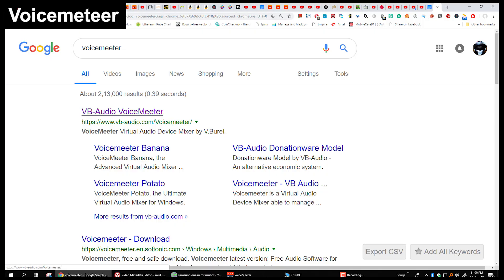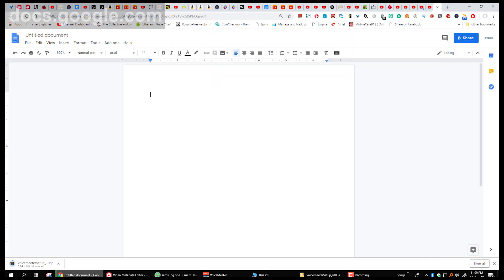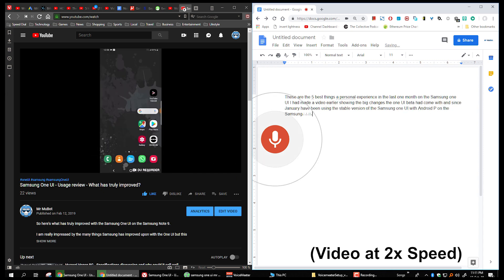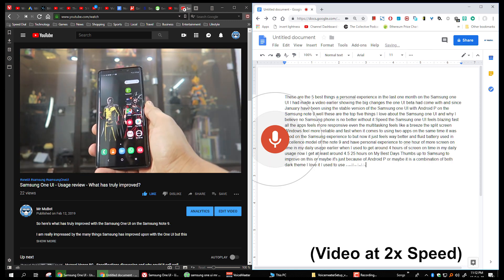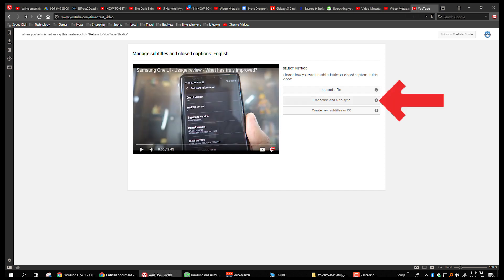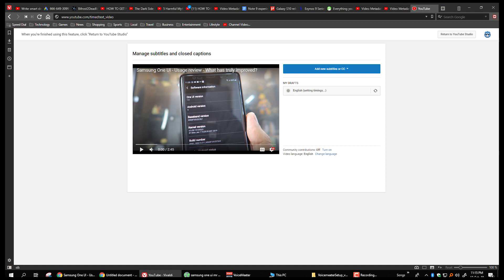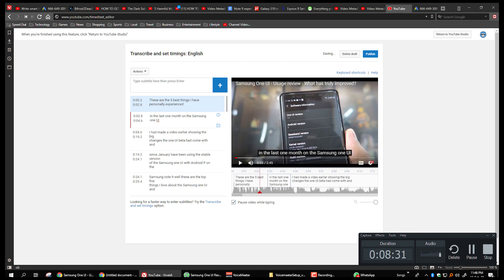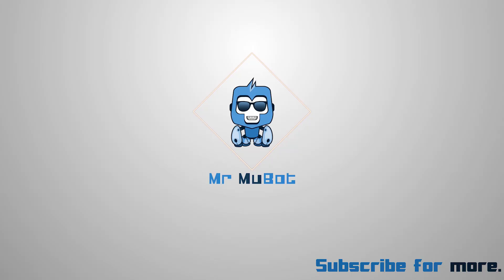Transcribe - Convert Any Video or Audio to text and use as YouTube captions - subtitles in Windows.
Transcribe - Convert Any Video or Audio to text and use as YouTube captions - subtitles. Closed captions, CC for YouTube videos.

In this short video I have shared how to transcribe any video to text which can be used as YouTube captions.

Convert any video or audio to text - This method can be used to convert any video to text which can be used as captions or subtitles later on with the video or as a separate file wherever you want. And it’s FREE.

Create subtitles for YouTube - In the later part of the video I have shared how to use this method in adding captions to your YouTube videos.

Sometimes YouTube does translate automatically but sometimes it just fails. In those cases we have to manually add captions and dialogues to the video which can be a cumbersome task. In those cases this method could be extremely beneficial.

I have tried to make quick and short video on this so that I don’t use much of your time in case you do not like this method. But I hope it does :)